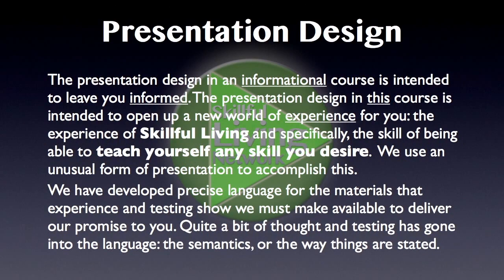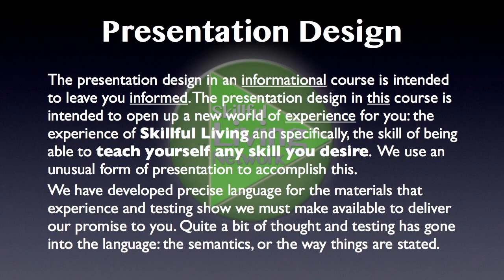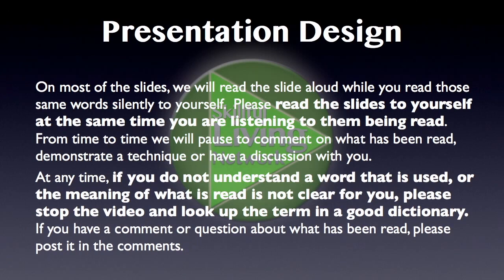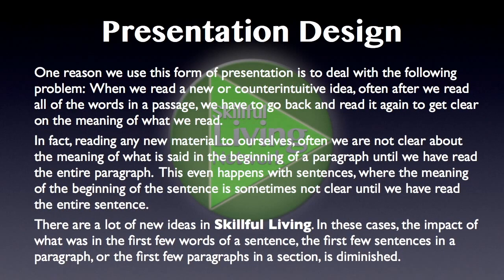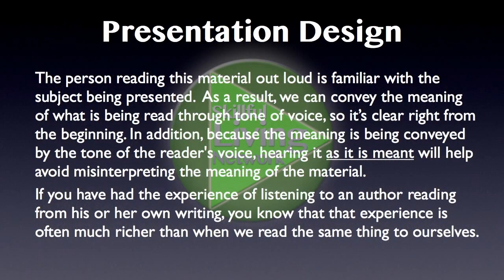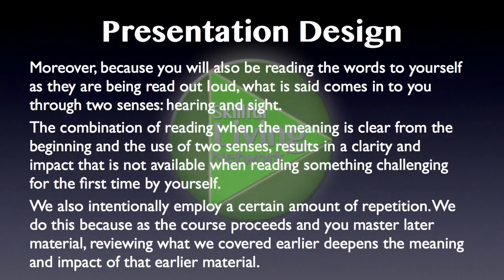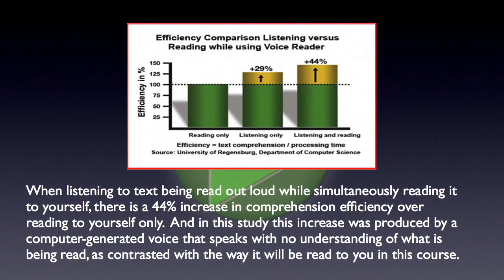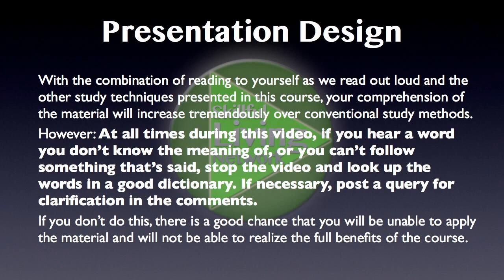Gnowly Matrix Learning 1.2—Presentation Design